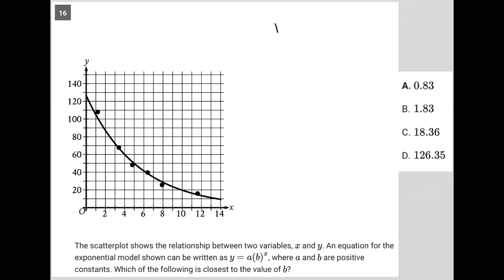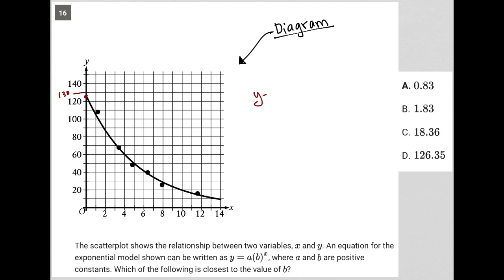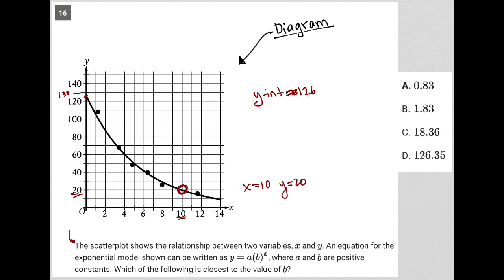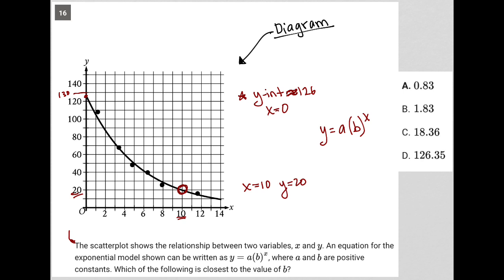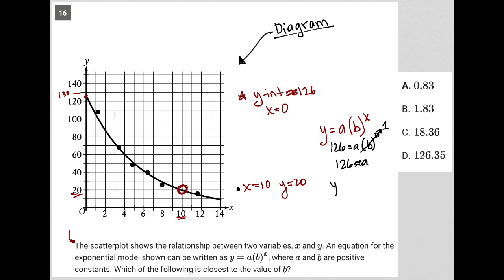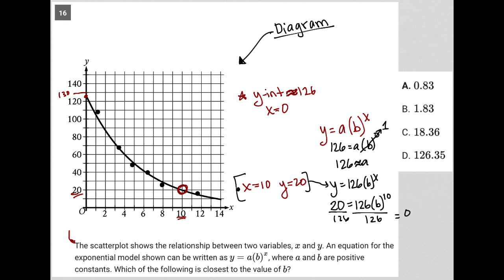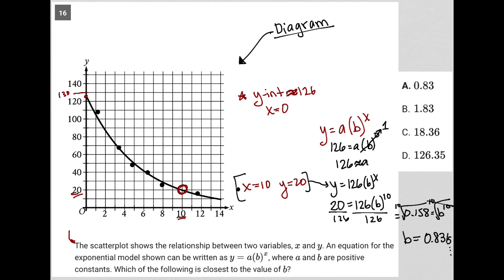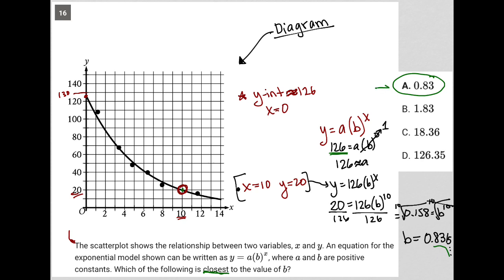The scatterplot shows the relationship between two variables, x and y. An equation for the....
Bluebook Digital SAT Practice Test 6, Section 2, Module 1, Question 16:

The scatterplot shows the relationship between two variables, x and y. An equation for the exponential model shown can be written as y = a(b)^x, where an and b are positive constants. Which of the following is closest to the value of b?